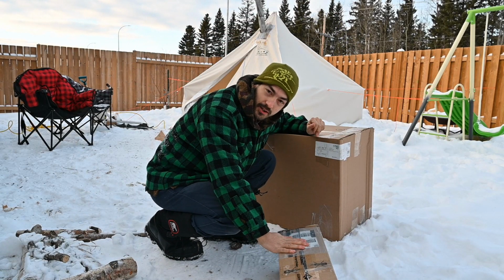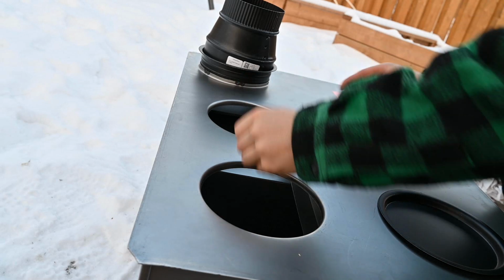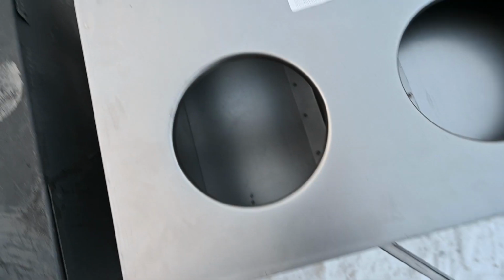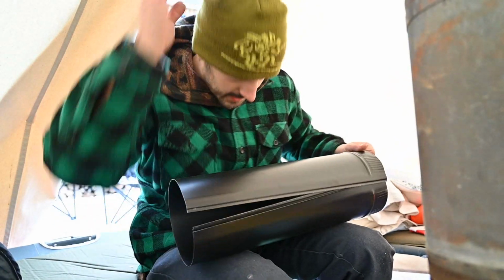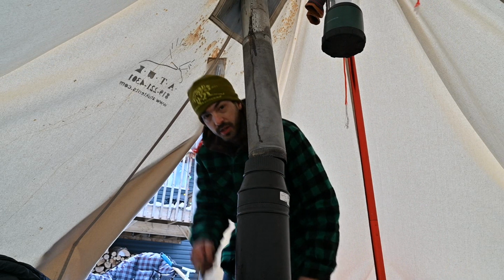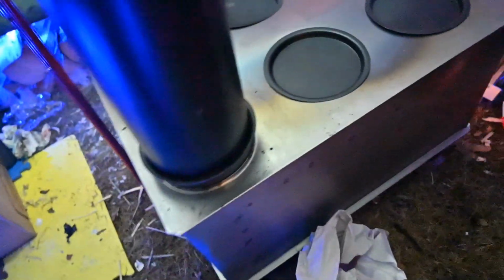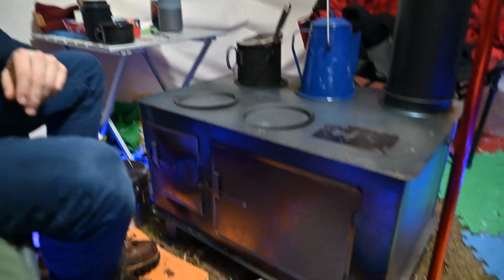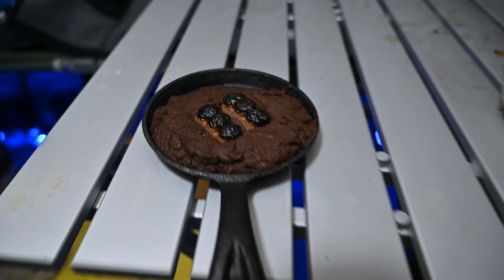GWM 4 hole Woodstove with Oven Overview and Cooking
Great West Metal 4 hole woodstove and oven overview. I unbox, assemble and heat my tent with the stove. I then cook a few different things with it.

4 hole camp stove w/oven 15.02 kg  - - -73.7 cm x 41.9 cm x 54.6 cm